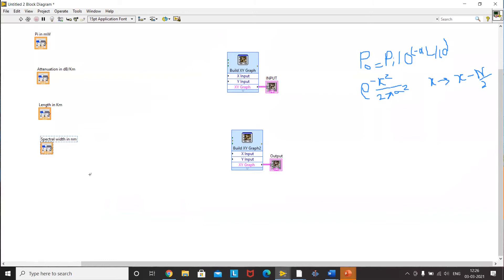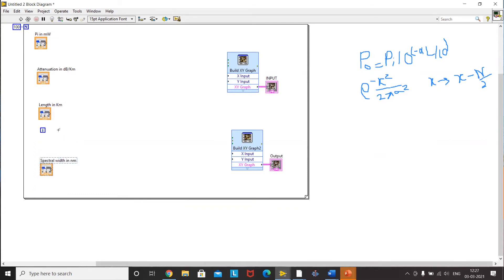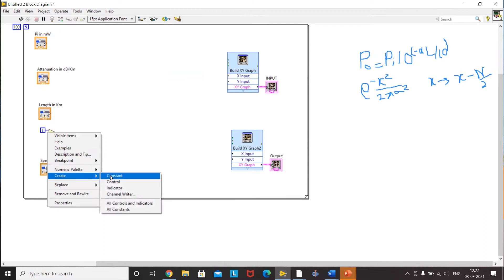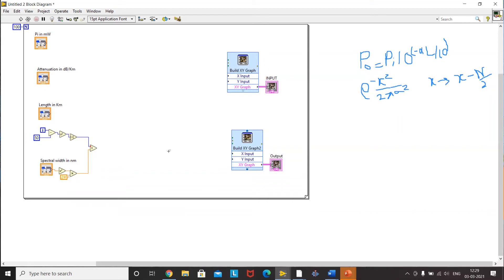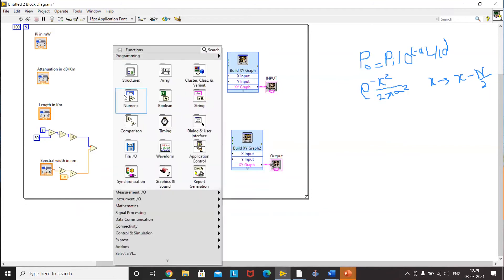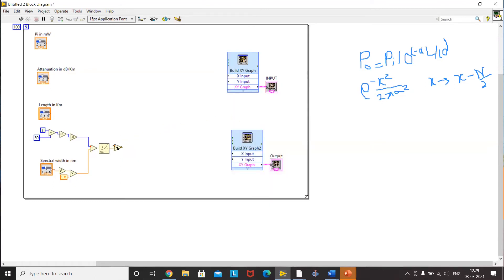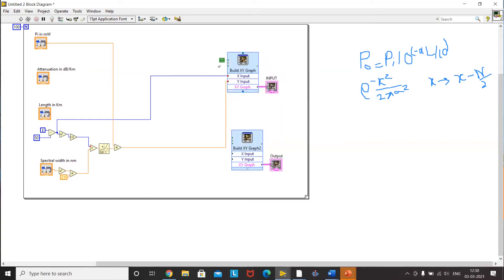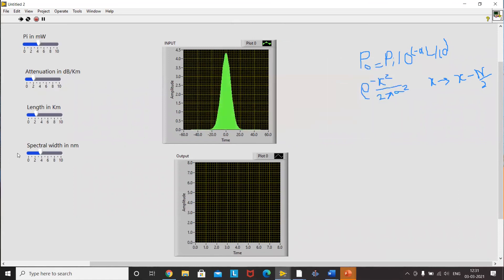Practical 2: To calculate the Attenuation losses in a fiber at a given wavelength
This video explains the plotting of gaussian input pulse and its attenuation with the link length